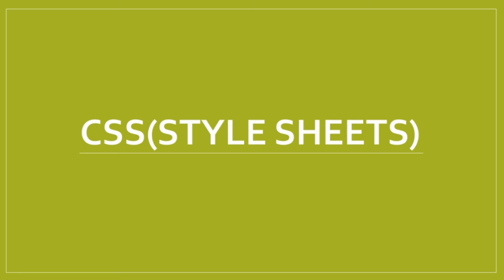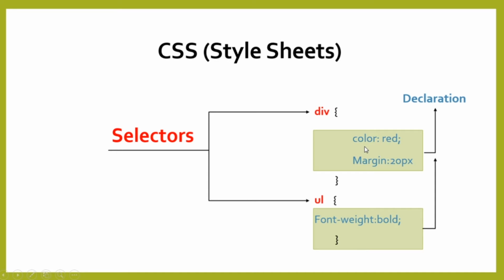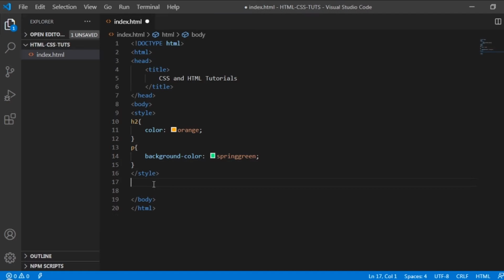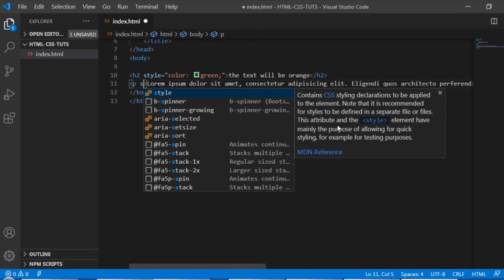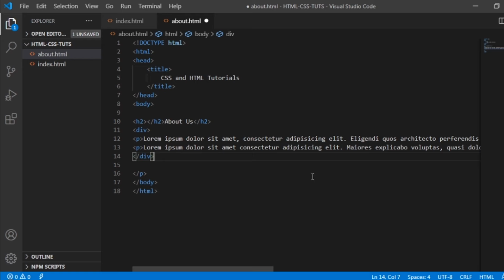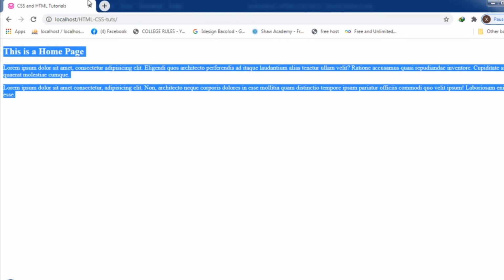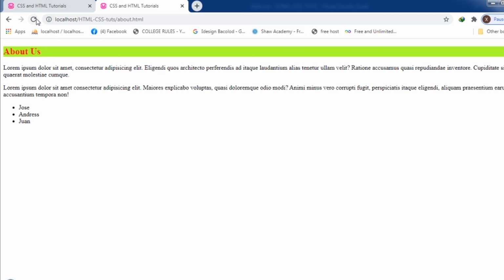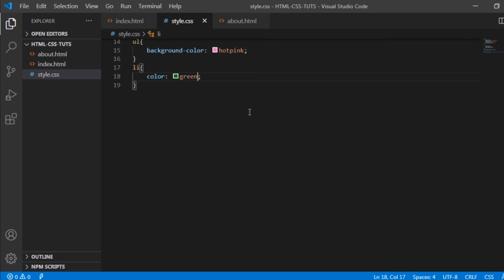CSS Basics ( HTML & CSS Tutorial 4)